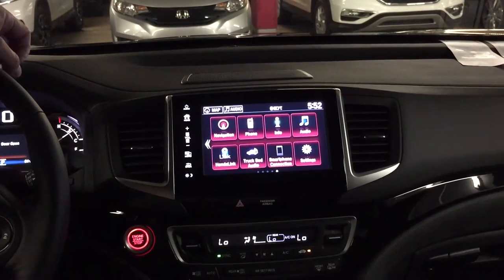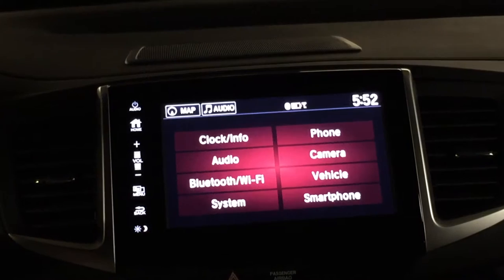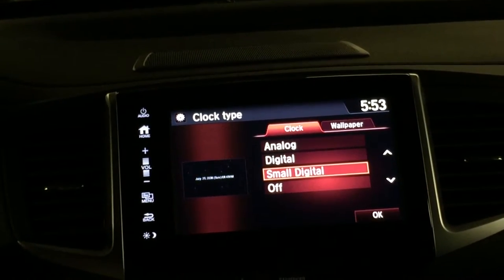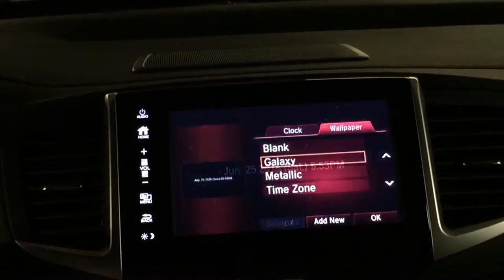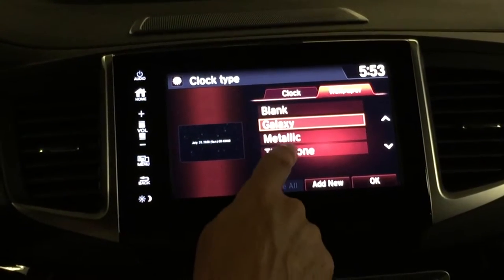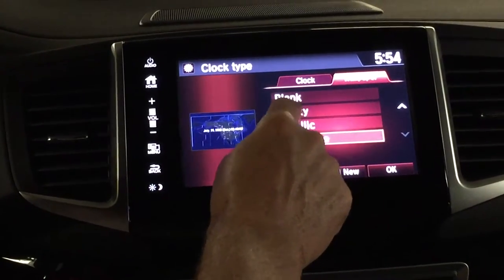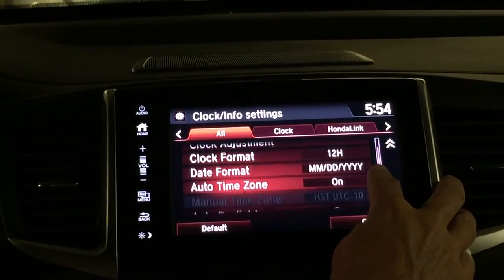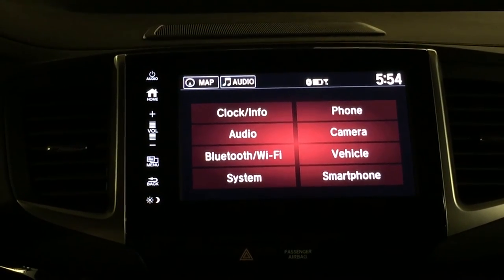How to set up your clock and wall paper in the 2017 Honda Ridgeline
Here is a short video of how to set up your clock and wall paper settings in the 2017 Honda Ridgeline RTL-E